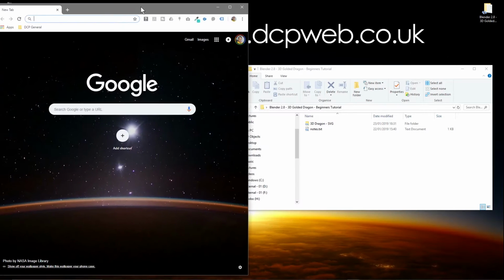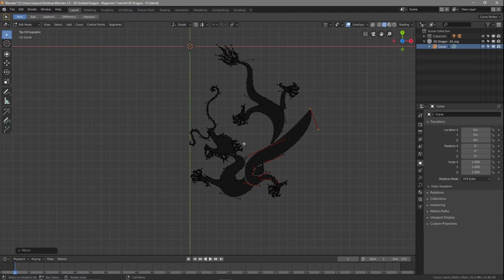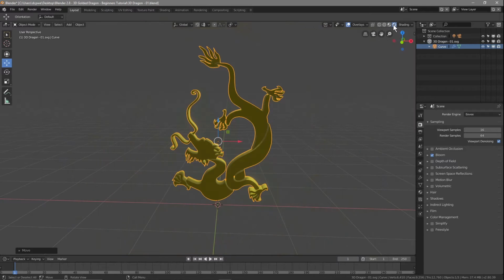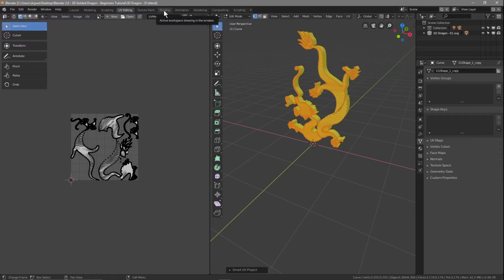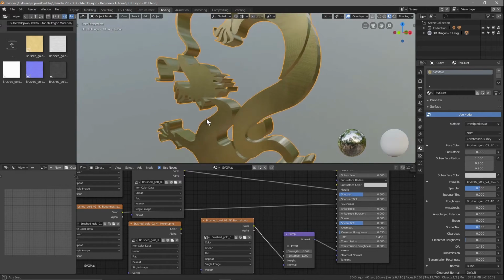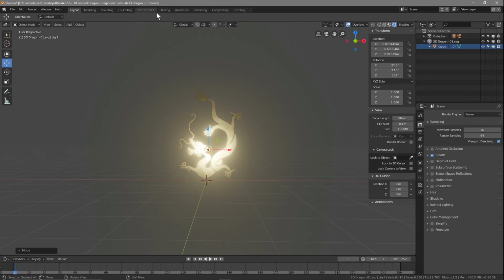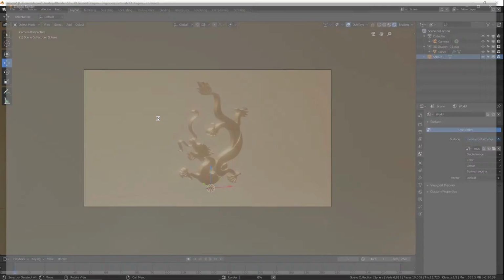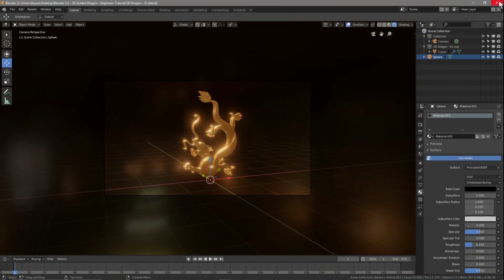Blender 2.8 Tutorial - Part 1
In this video tutorial, I will show you how to create a 3D Golden Dragon using Blender 2.8. We will use an SVG file and convert into a mesh object to create a 3D shaped gold dragon.

* Click download link above
* Right-click on image and select "Save As"